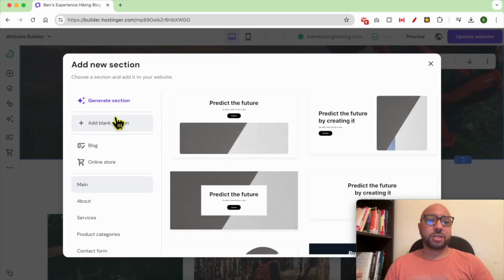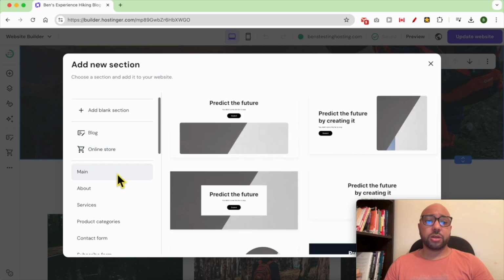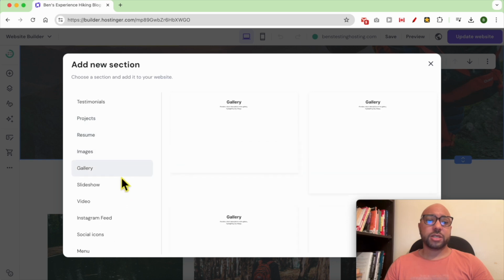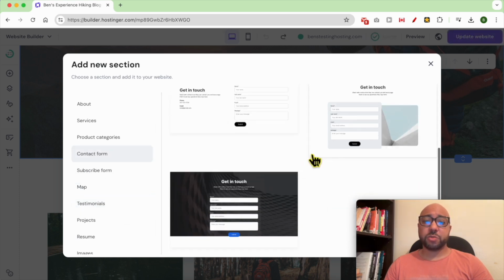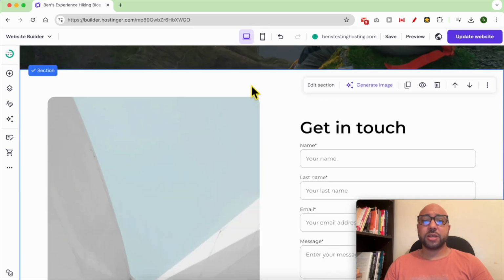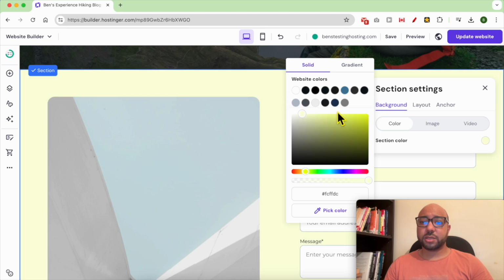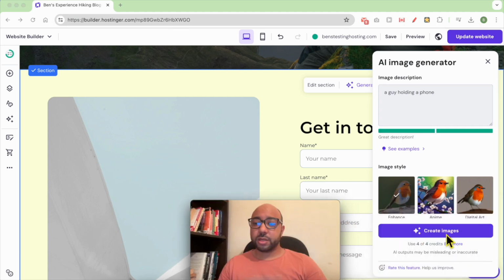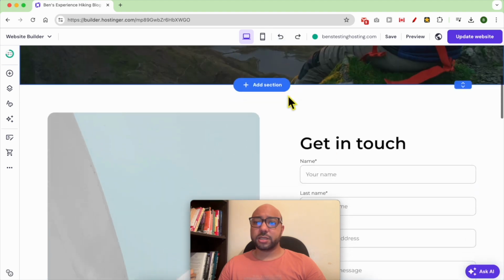How to Create a Section in Hostinger Website Builder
How To Add And Customize A Website Section In Hostinger Website Builder

Adding and customizing website sections in Hostinger Website Builder is simple and powerful. In this tutorial, I will show you step by step how to enhance your website using different types of sections.

First, go inside your Hostinger website builder. To add a section, place your mouse pointer between two existing sections and click on Add Section. From the left-hand menu, you can choose to generate a section using AI, add a blank section, or select from predefined sections like blog, online store, about, services, product categories, contact form, subscribe form, map, testimonials, projects, gallery, slideshow, video, Instagram feed, social icons, menu, or legal pages.

For example, if you want to add a contact form section, select it from the templates. Click on the desired template, and it will be added directly to your page. You can then edit it by clicking Edit Section.

You can customize the background with a color, image, or video. Hostinger even allows you to generate AI images for backgrounds. You can duplicate sections, hide or show them on desktop or mobile, delete them, or move them up and down on the page. Copying and pasting sections between different parts of your website is also possible.

Using these tools, you can create a professional-looking website and ensure every section fits perfectly with your design and content. Adding and customizing website sections in Hostinger Website Builder has never been easier.